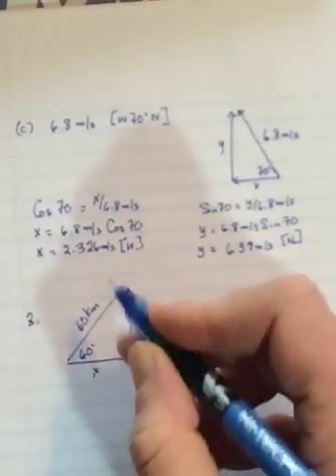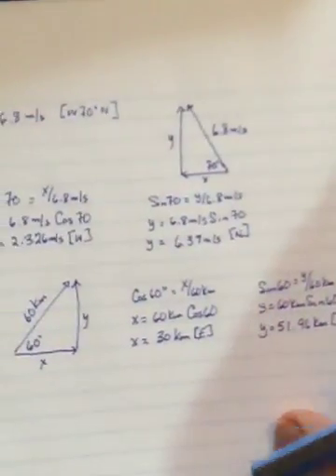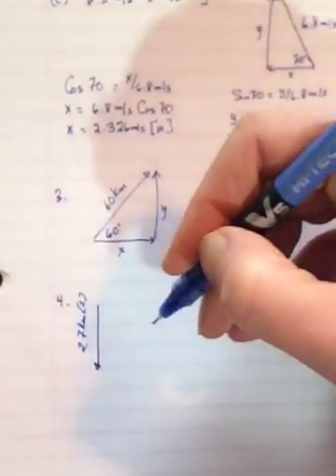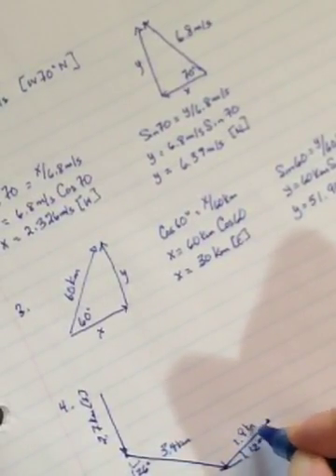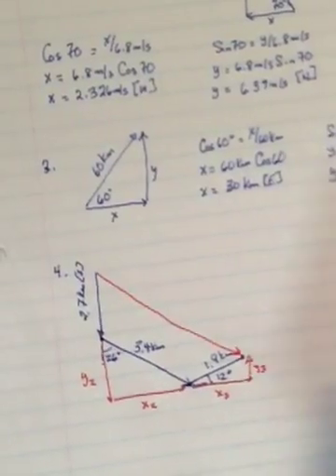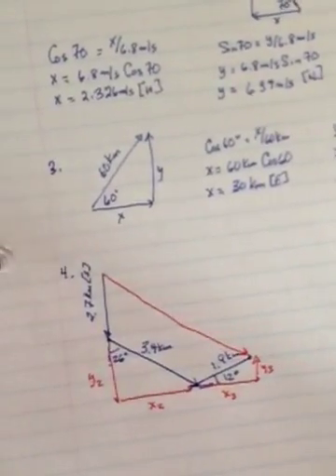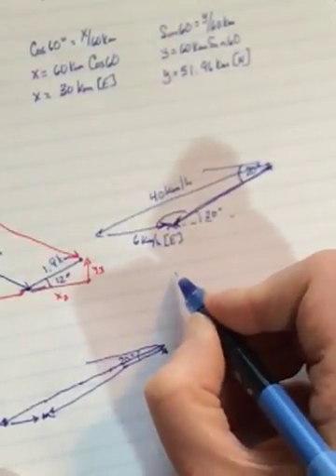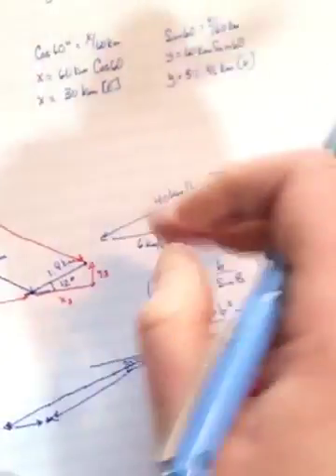Physics 12 Completion of page 459 & how to do page 463